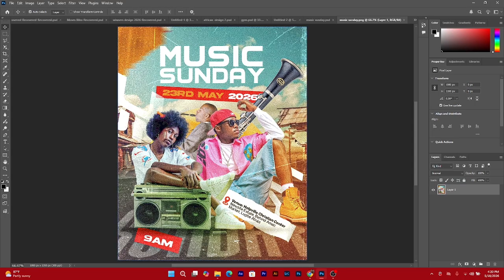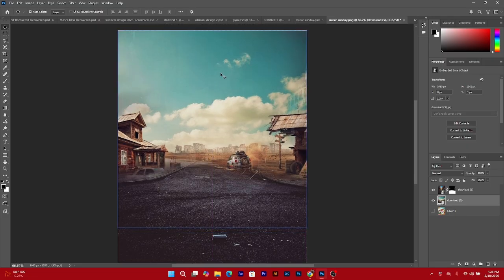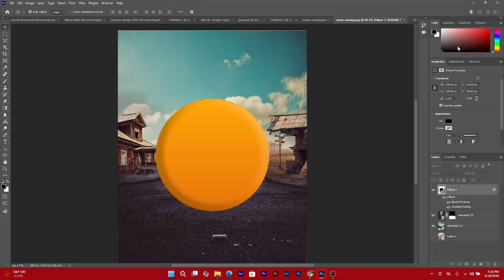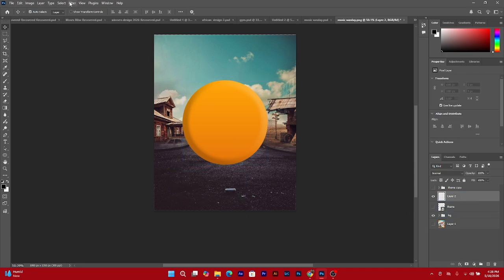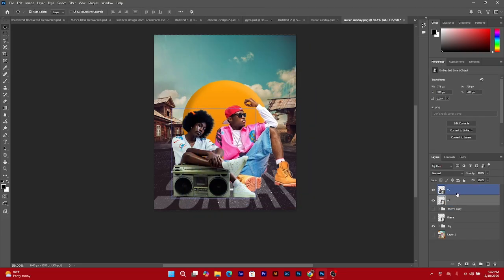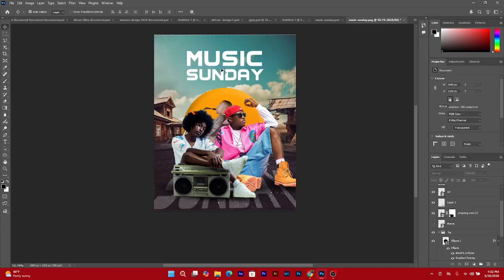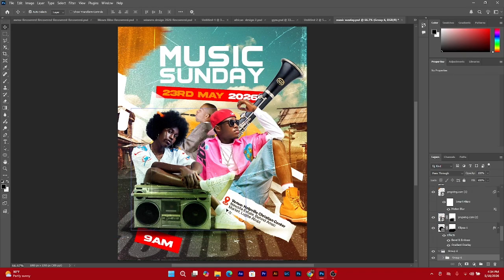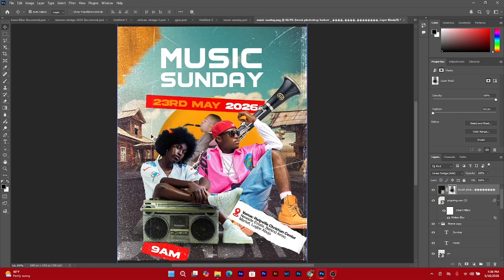how to create church flyer design in a creative way PHOTOSHOP